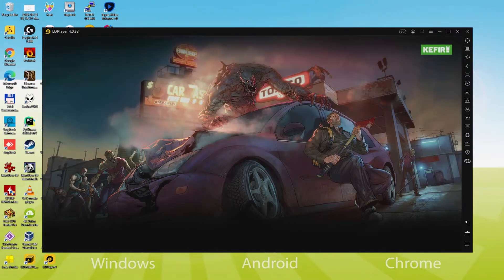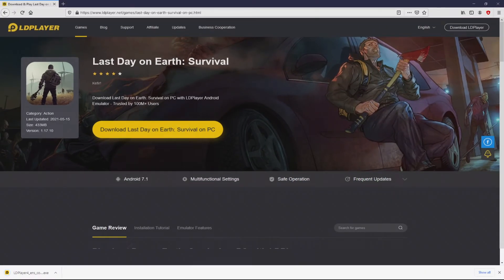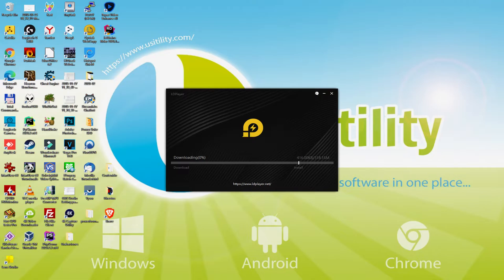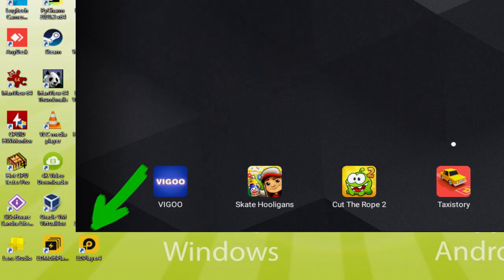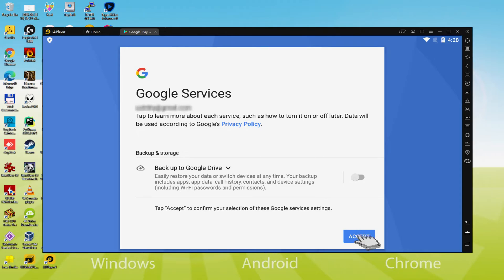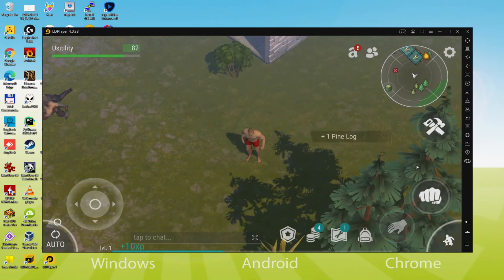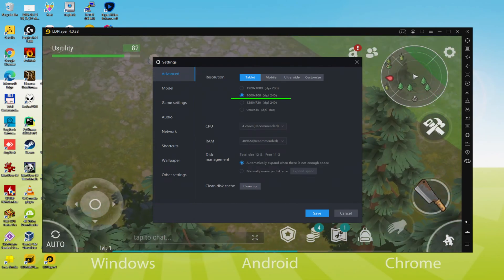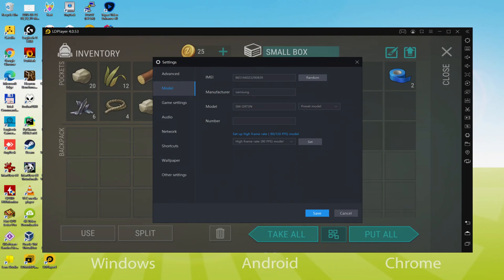🎮 How to PLAY [ Last Day on Earth ] on PC ( LDOE ) ▶ DOWNLOAD and INSTALL Usitility2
How to play Last Day on Earth on PC Download ( LDOE ) ▶ Windows 10/7/8

⚠⚠⚠ IMPORTANT ⚠⚠⚠ This method is for playing the free Last Day on Earth game on PC. It will install the official and legal version of Last Day on Earth ( LDOE ) from the Play Store. If you want to buy any item or object in the game, you will have to pay in the usual way, i.e. using PayPal, Credit/Debit Card, etc.

00:00 Intro
00:23 Go to LDPlayer website
01:14 Download Last Day on Earth ( LDOE ) on your Windows PC
01:31 Launch the installer of Last Day on Earth
01:47 Customize installation and change the install directory
02:15 Install Last Day on Earth on your PC
03:55 How to launch LDPlayer from the Windows desktop
04:25 Sign in on Google Play
05:16 Accept Google Terms of Service
05:24 Create a backup on Google Drive of your emulated device
05:59 Install Last Day on Earth on the LDPlayer emulator
06:40 Launch Last Day on Earth directly from LDPlayer
06:54 How to adjust the volume of Last Day on Earth
07:13 How to maximize the emulator screen
07:25 How to play at full screen
07:42 Customize LDPlayer keyboard options
08:04 How to fix Last Day on Earth black screen problem in LDPlayer
08:40 How to change the game and emulator language
09:12 Receiving Email of new device connected to your Google account
09:50 Goodbye and greetings

2) Click on Download Last Day on Earth on PC
3) Run the installer downloaded
4) Accept the Windows permissions to run the installer
5) Click on "Install Now".
6) Login to Google Play
7) If the game installation does not launch automatically, click on the Last Day on Earth icon on the LDPlayer desktop
8) Click the "Skip" button in the "Complete Account Setup" window
9) Click on the "Install" button
10) Click on "Open" and enjoy the Last Day on Earth ( LDOE ) on your PC

The action of Survival Shooter Last Day on Earth ( LDOE ) takes place in the post-apocalyptic world: in 2027 on Earth there was the outbreak of unknown infection that killed almost all humanity in a moment. But the disaster did not end there - all the dead began to turn into zombies, and the few survivors, whose blood was found resistant, are trying to survive on the ruins of civilization.

And now the survival of the character is only in your hands! Keep track of his vital signs, such as hunger and thirst, gather valuable resources for crafting, create a variety of weapons and even vehicles or use improvised means - a bat or a road sign - everything will be useful for killing dozens...hundreds...thousands of dead!

Overcome uninvited guests of your domain not only with force, but also with cunning - make fortifications from traps or go on raids on other survivors' territory for rare loot and resources. After all, people are capable of anything in the name of survival.

And for the hardcore survivor, there are plenty of areas to explore in the harsh reality of seasonal locations. Before you set out on your quest...
If you want to download Last Day on Earth on PC it's very easy. Click on the above link, and follow the video instructions. LDPlayer, the Android emulator, will be installed on your PC so you can play easily on your Computer.

Last Day on Earth ( LDOE ) is a mobile game, but you can download and play it on PC in a few minutes.